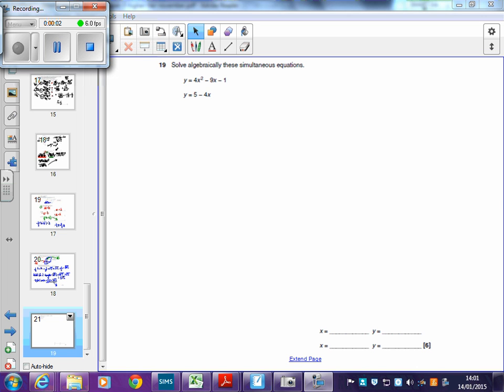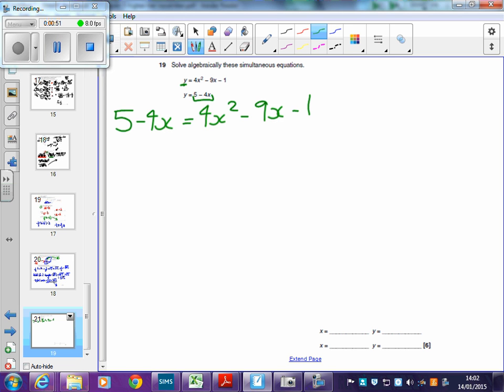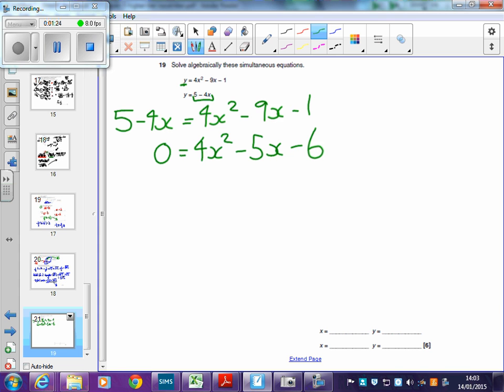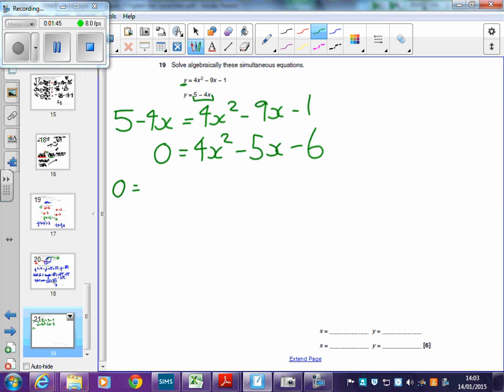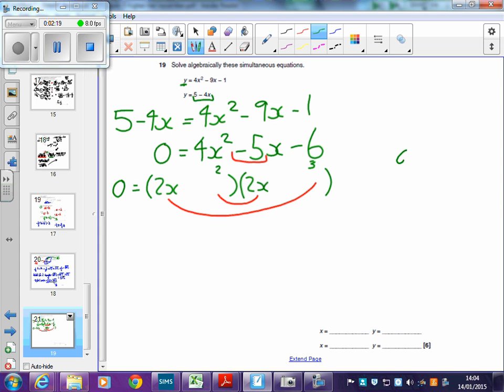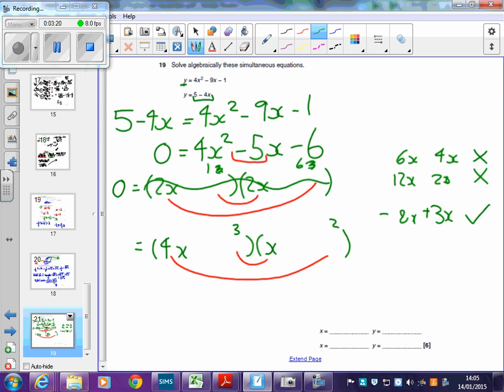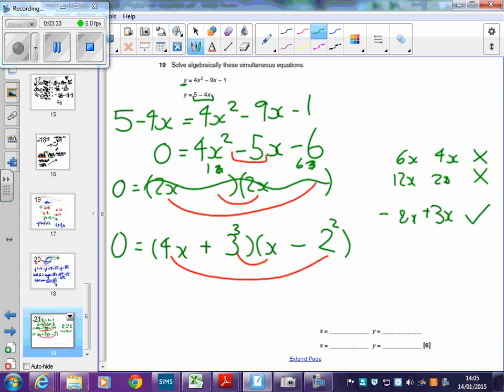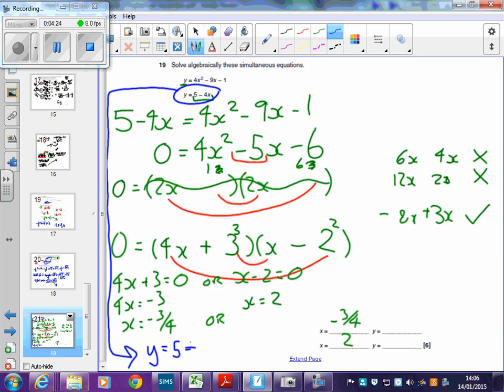Maths OCR November 2013 Paper 3 Q19